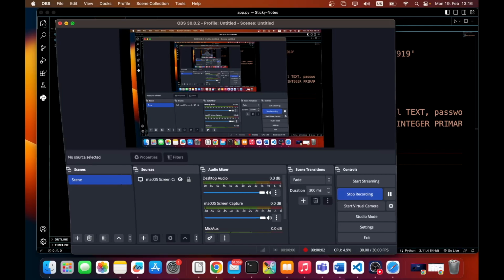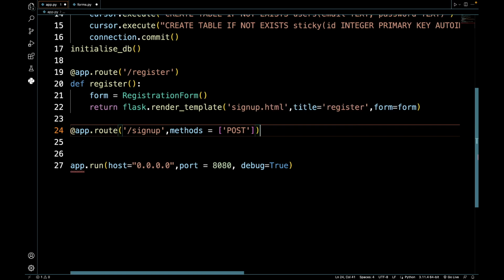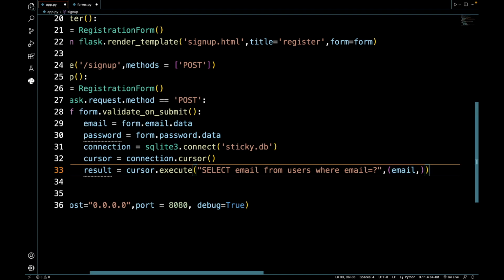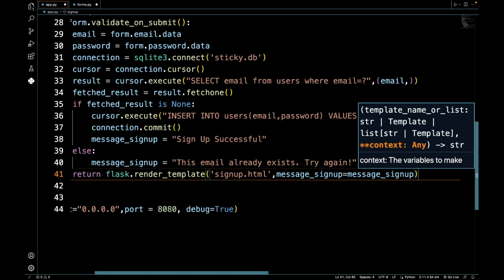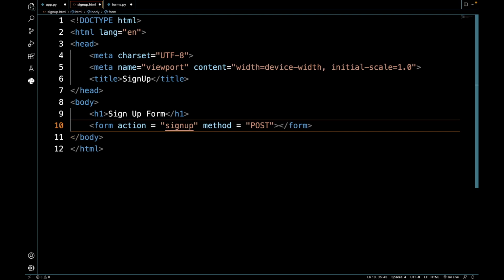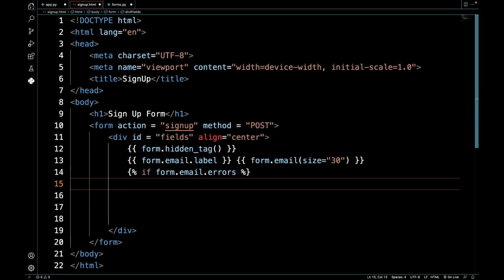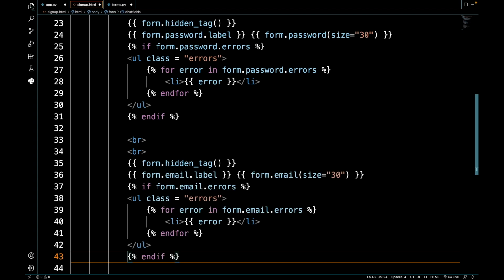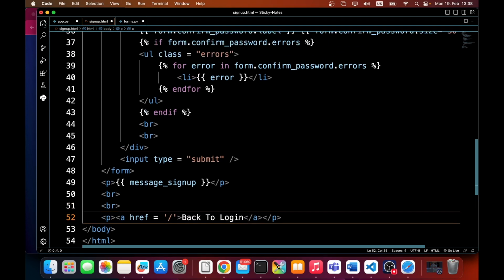Sign Up Route